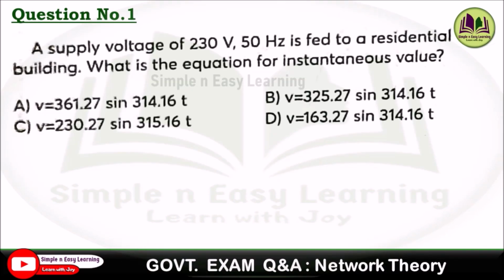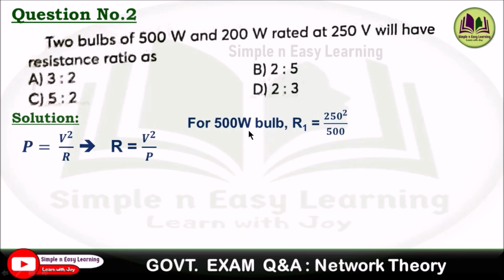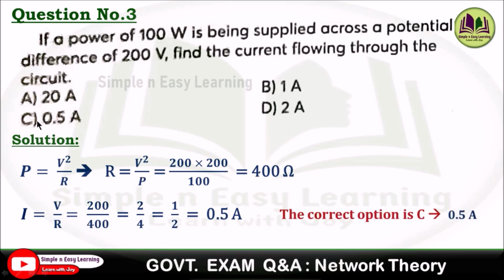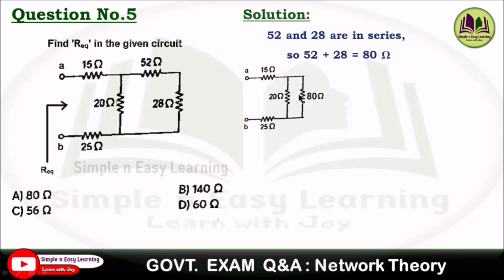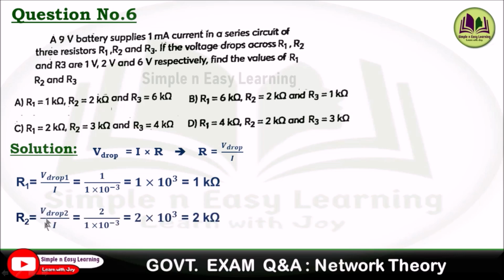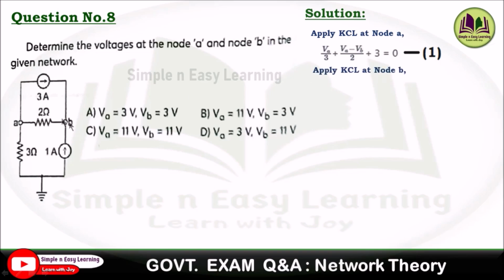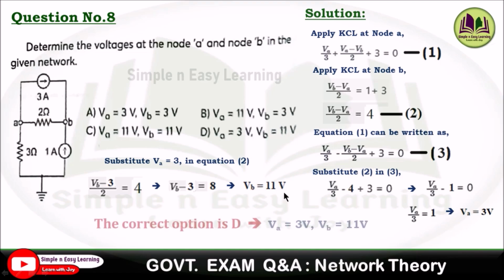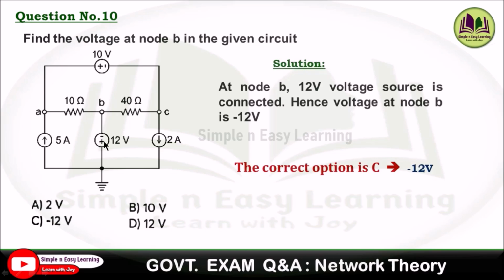Network Theory Part-1 | RRB JE 2024 | SSC JE | PYQ discussion | voltage at node a and node b